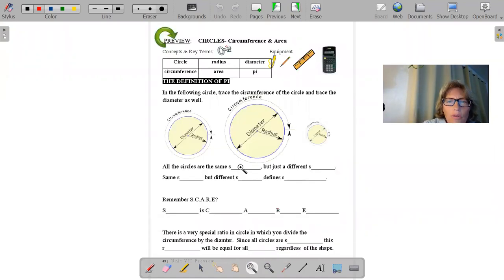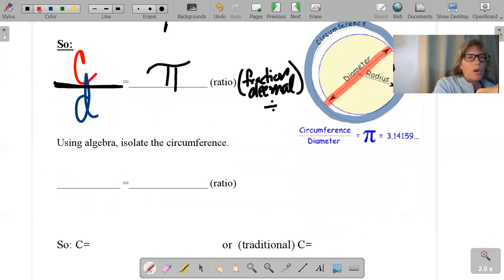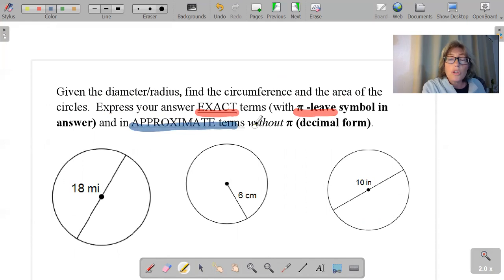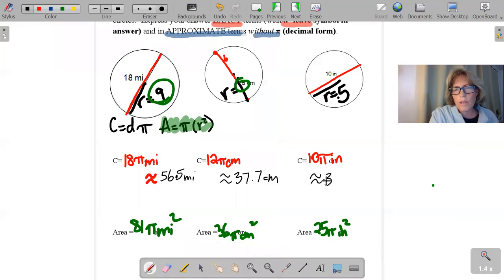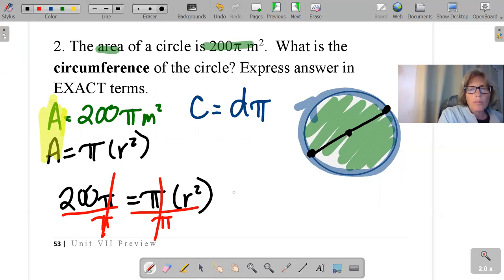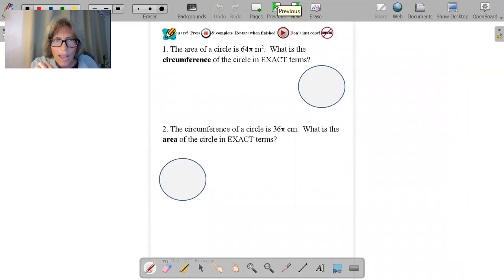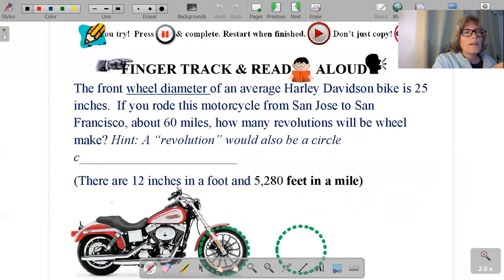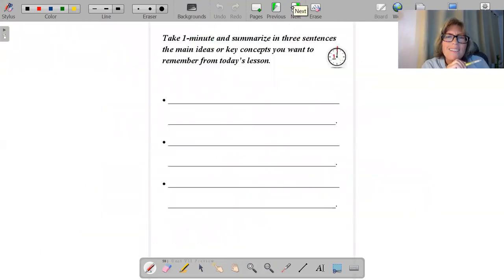Preview Video 7.5 Circle Circumference & Area